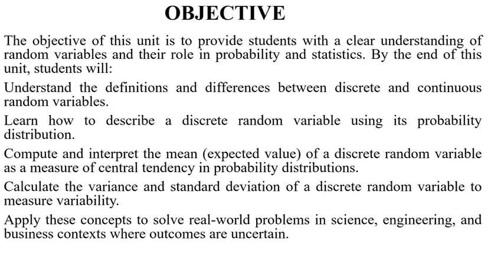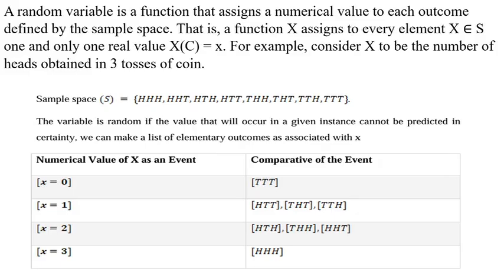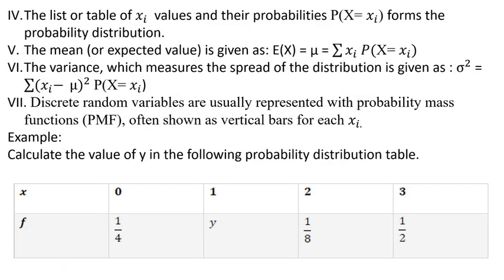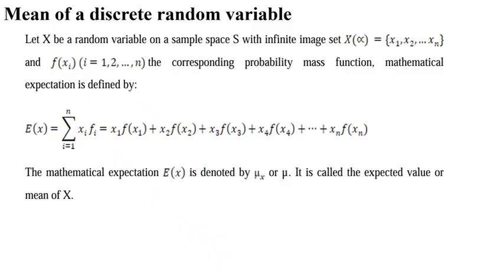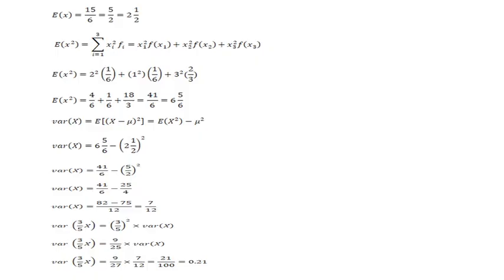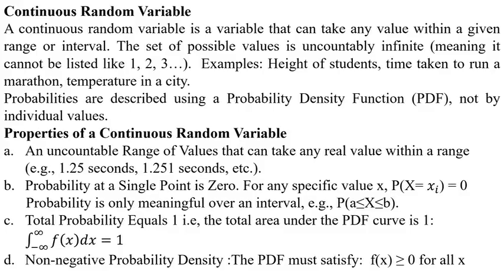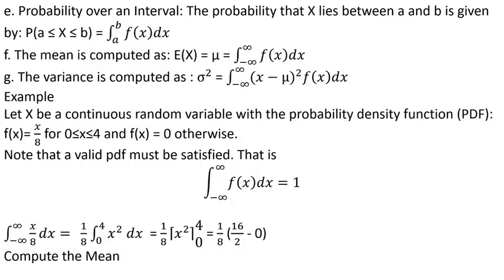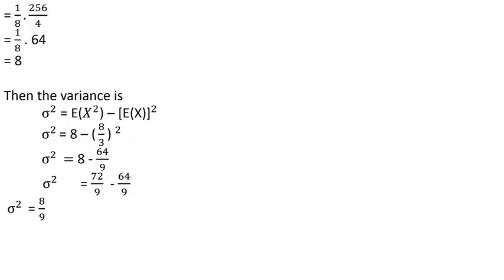Study Session 4 Unit 1